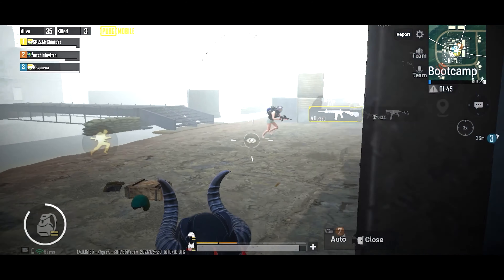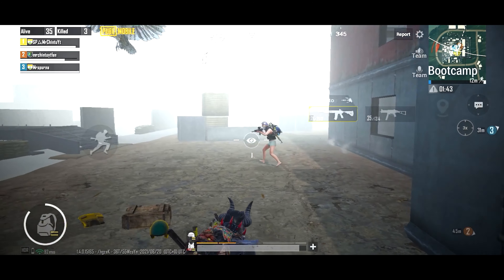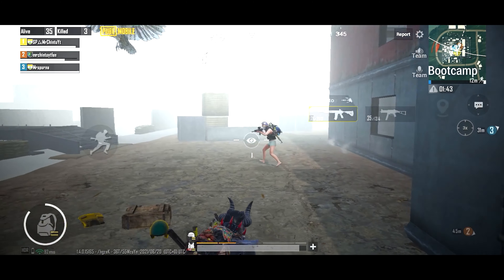ENEMY VELOCITY ⚡🔥 | 5 Fingers + Gyroscope | PUBG MOBILE MONTAGE | iPhone XR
Server : Asia
Graphics : HDR - Extreme (Colorful)
Control : 5 Fingers - Gyroscope (Always On)